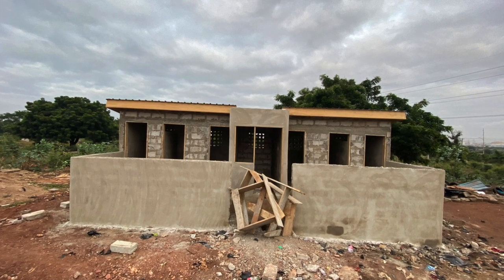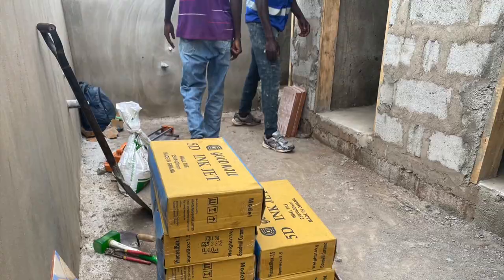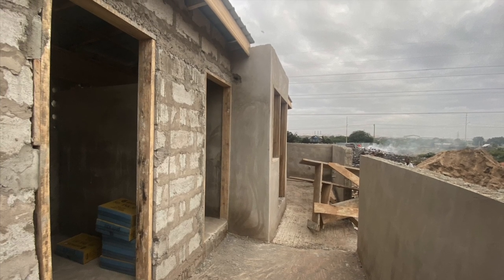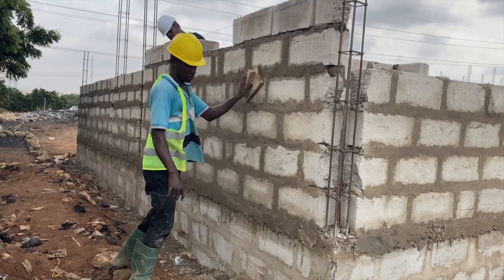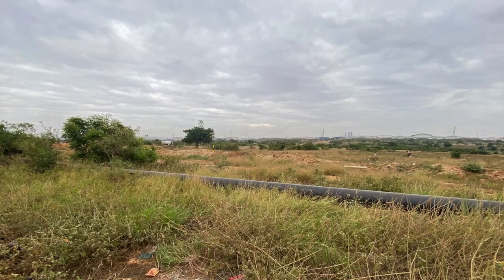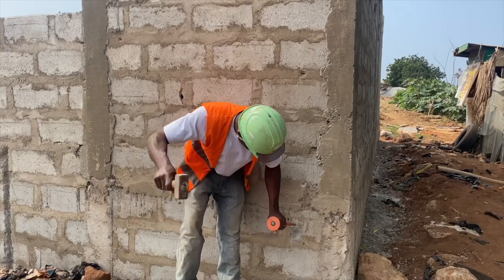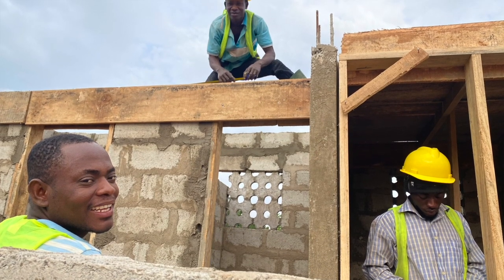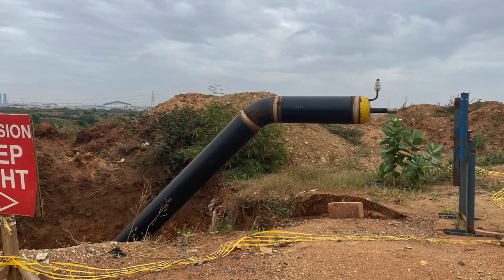Constructing a Public Toilet Using Biofil Biodigesters In Ghana (Part 2)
Part 2 of this video shows how we are constructing a public (community toilet) for Tema New Town Community in Ghana using biodegradable waste toilet biodigesters. This video will be part of a series of videos that showcase the use of the now improved and environmentally friendly and hygienic biodigesters as part of commercial toilet construction in Ghana.